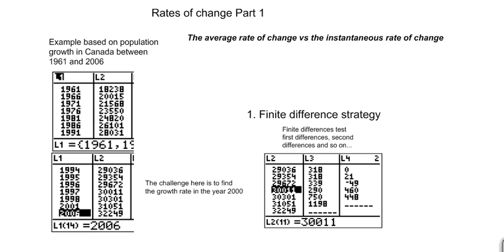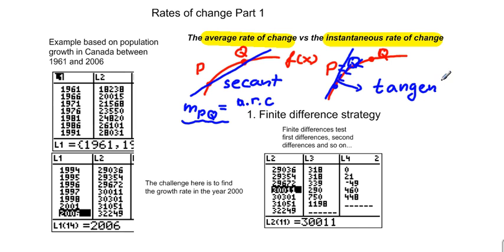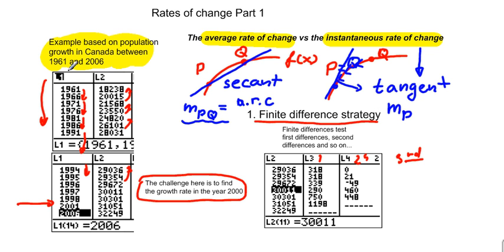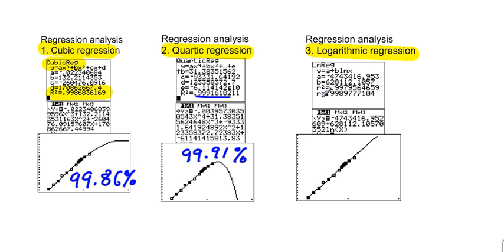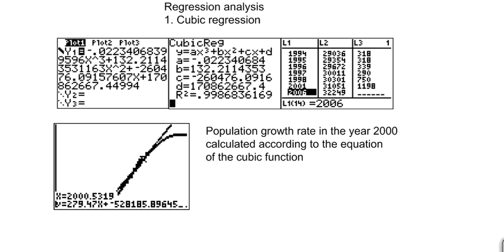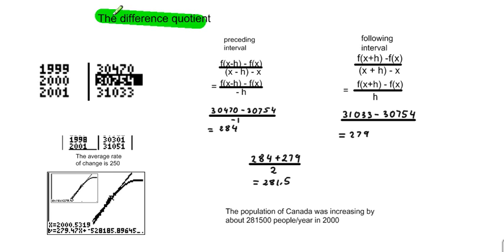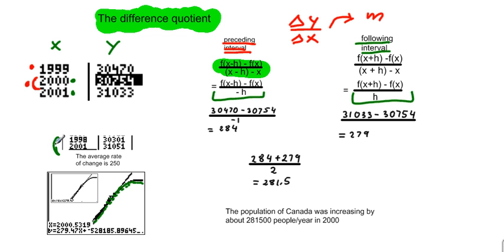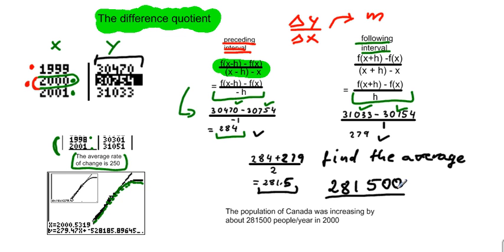Rates of change Part 1.wmv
This video teaches you how to work with rates of changes given the raw data.
It explains that there is no set rule when it comes to applying mathematical theory in real life application. Hence in that case you need to approximate your results based on certain presumptions. You can however achieve the objective by using the selected strategy. Mathematics in real life application is not always as straight forward as one could think. I hope this video serves your needs. Created by Bogdan Marzewski